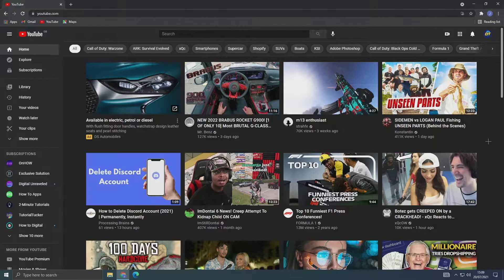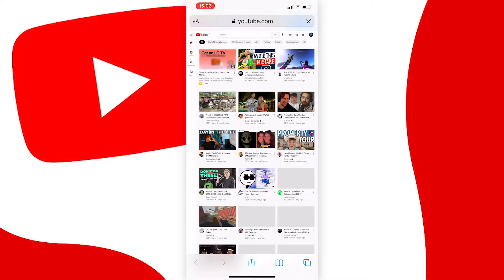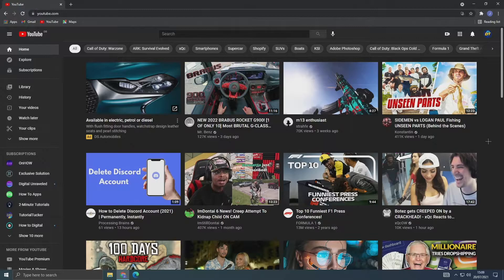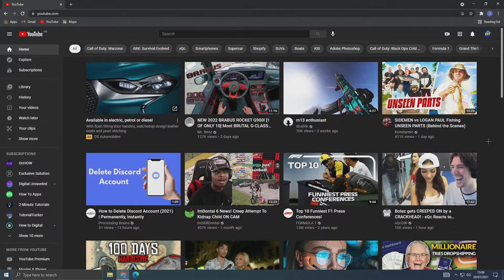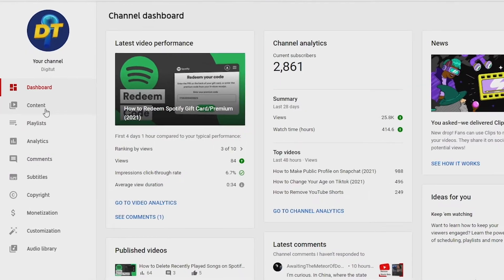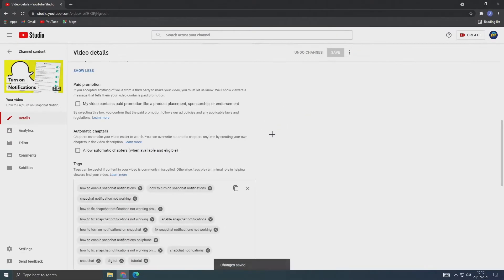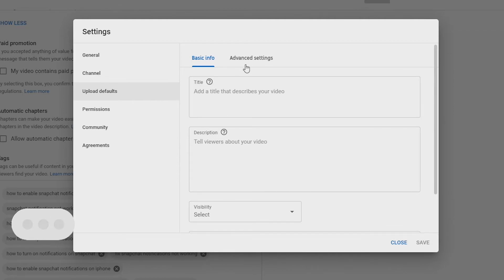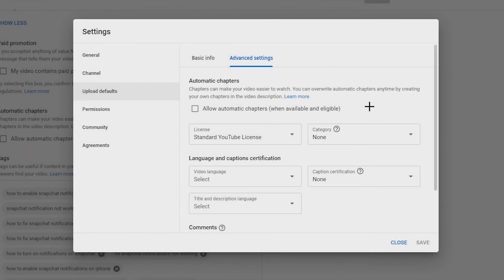How to Turn On/Off Automatic Chapters on Youtube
Learn how to turn on/off automatic chapters on youtube.

In this video, I show you how to turn on/off automatic chapters on youtube on mobile & pc. This works for both ios (iPhone) and Android devices.